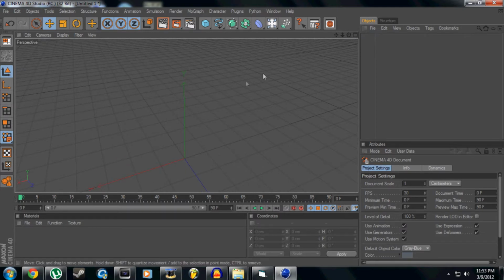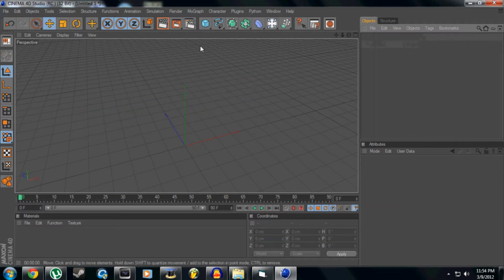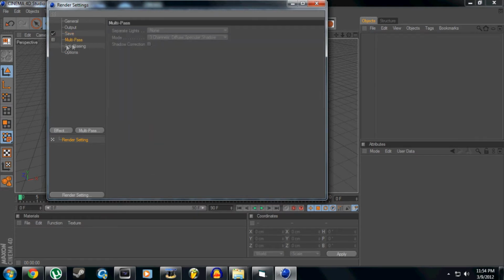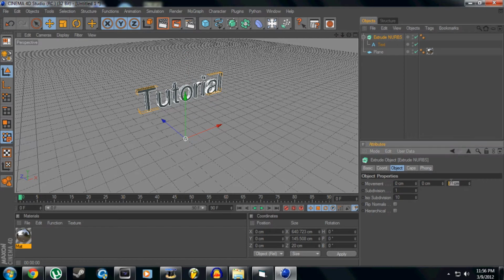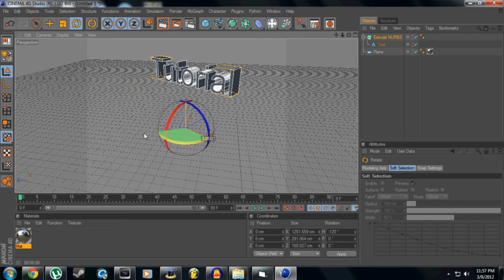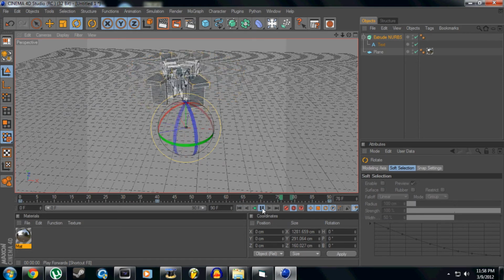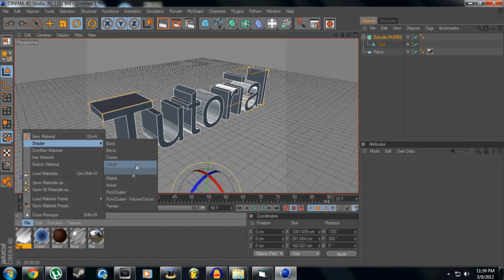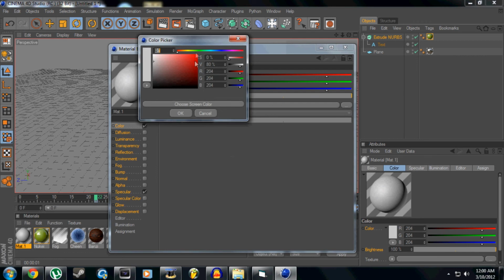Basic Cinema 4d Tutorial